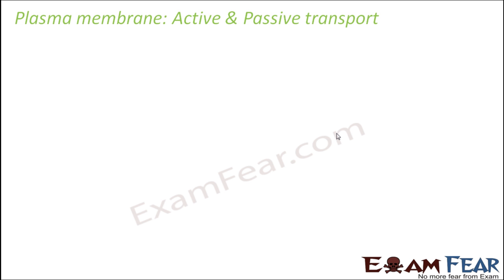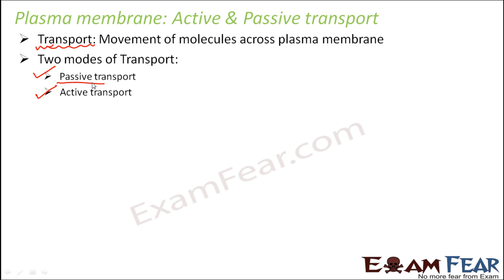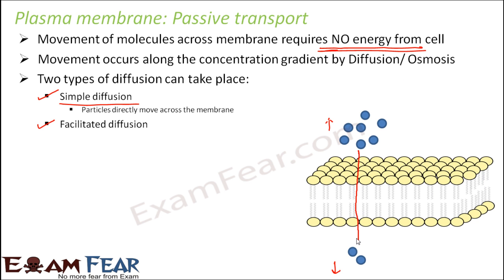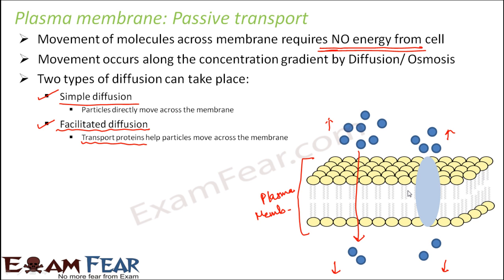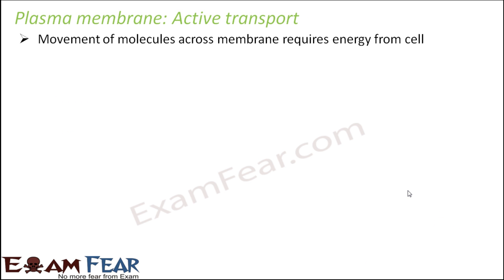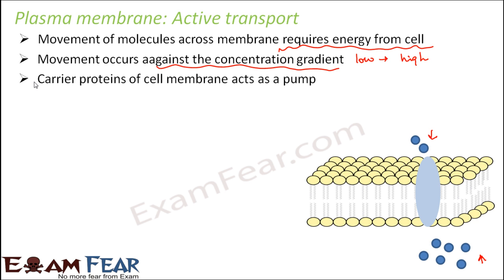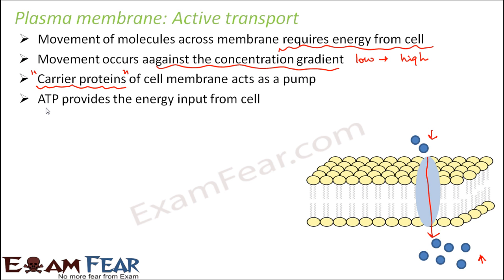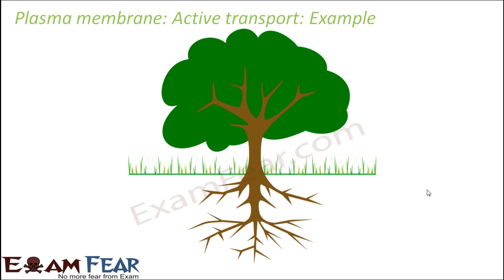Biology Cell Unit of Life part 8 (Plasma Membrane: Active, passive Transport) CBSE class 11 XI